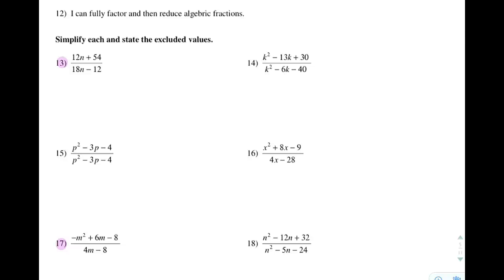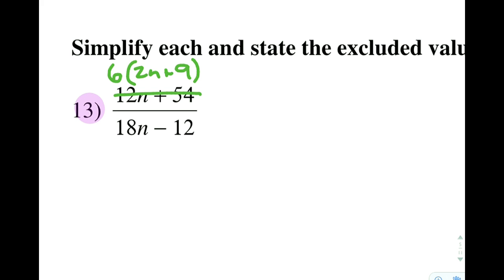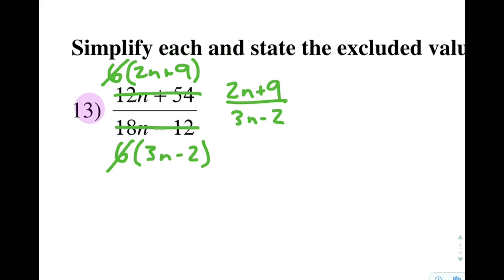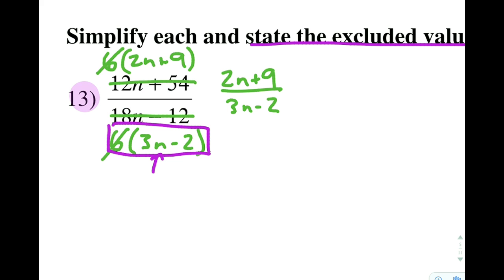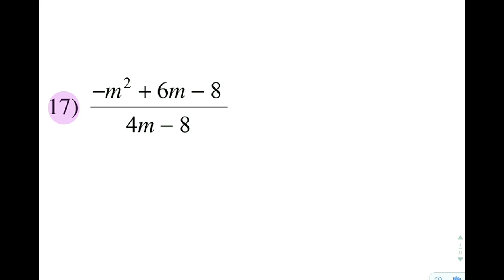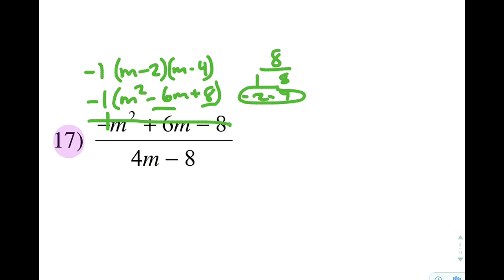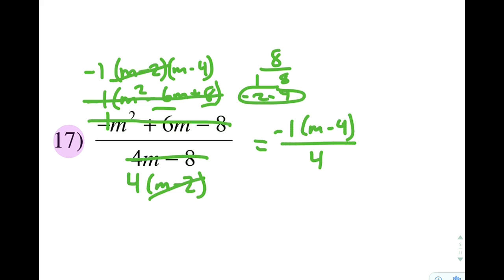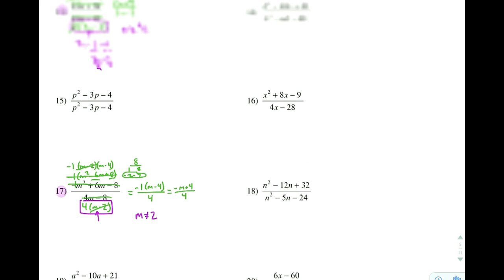Factor then reduce algebraic fractions